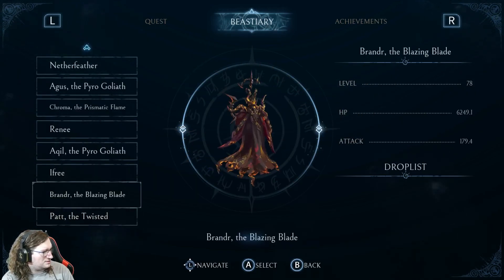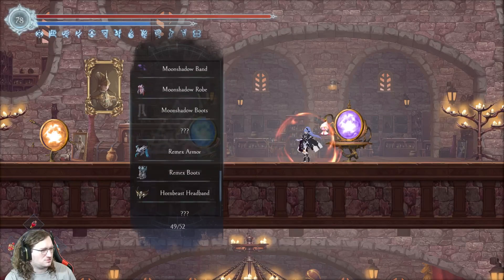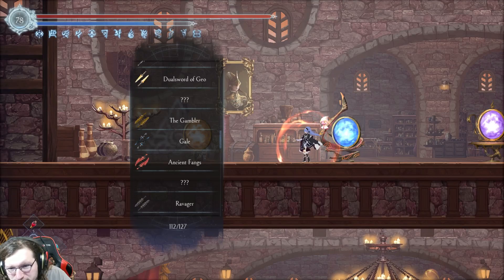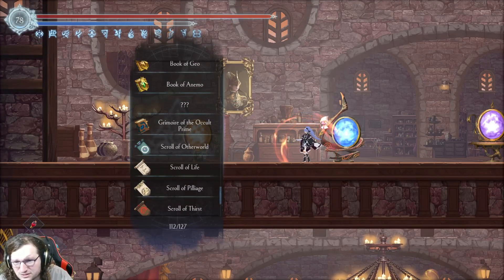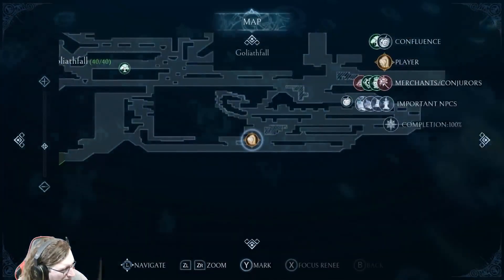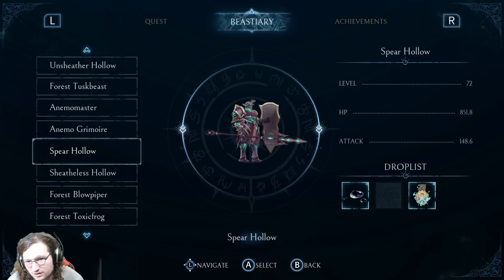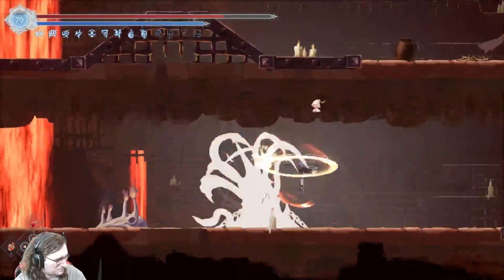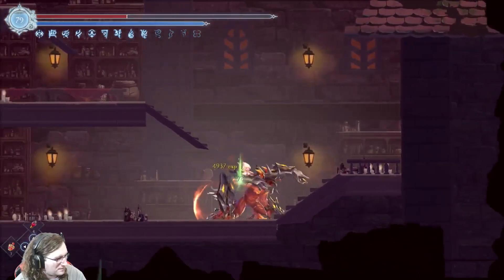Afterimage, Part 75 - Rare Enemy Drops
Time to seek out rare enemy drops to clear out our item lists!

Afterimage is an Indie fantasy Action RPG Metroidvania inspired by the likes of Hollow Knight.